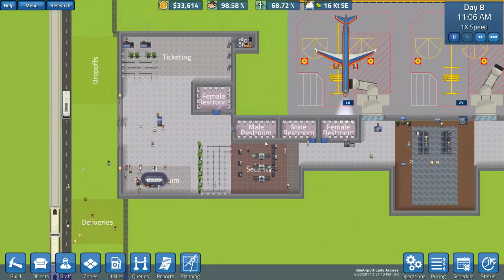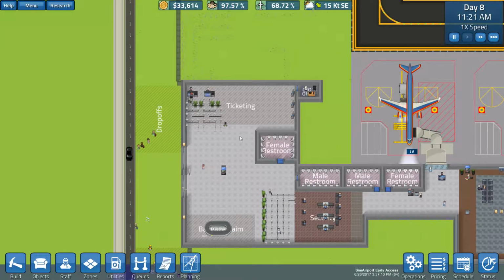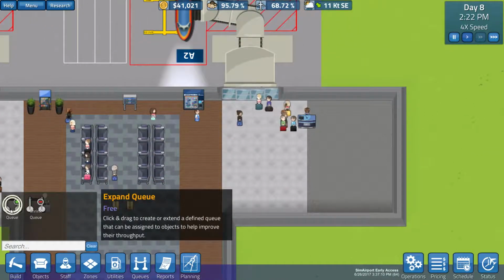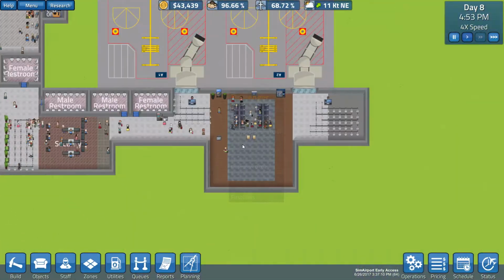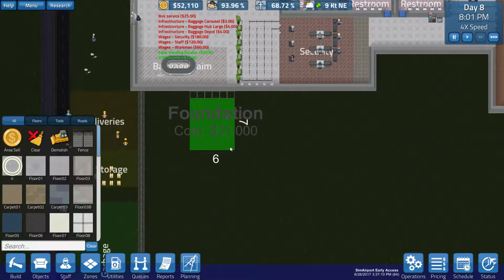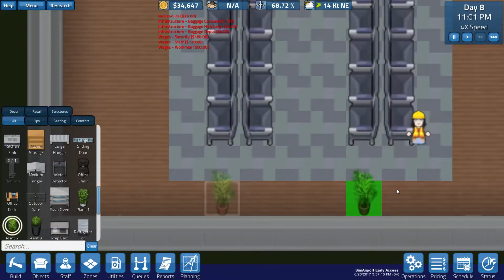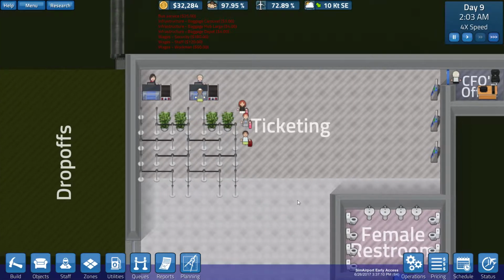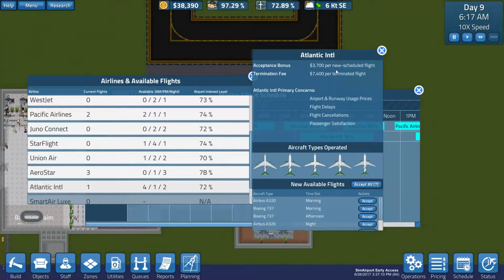Sim Airport -Let's Play- #1 Small Hub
A modern tycoon-style sim where you design, build, and manage every aspect of an airport. Build your terminal, hire your staff, choose airlines to work with, customize flight schedules, build out infrastructure, and manage your airport -- from the ground up.